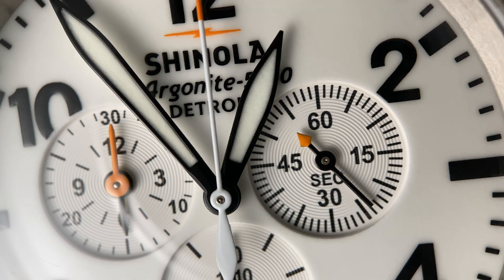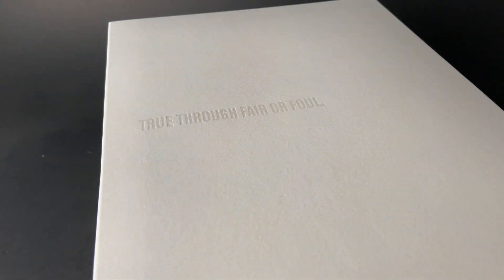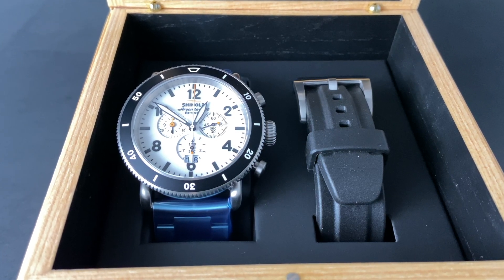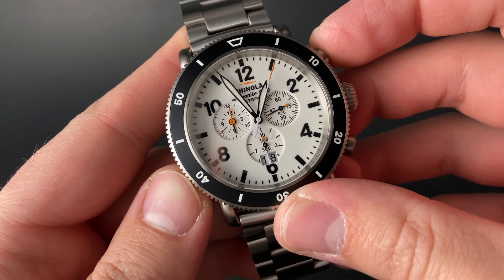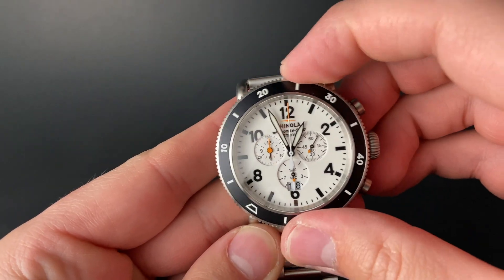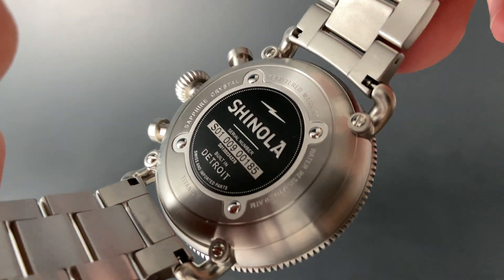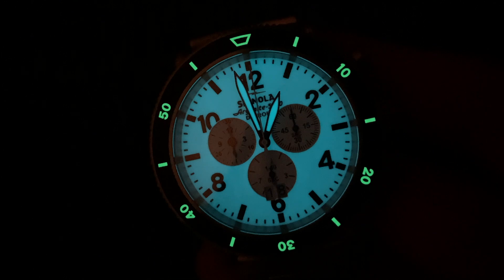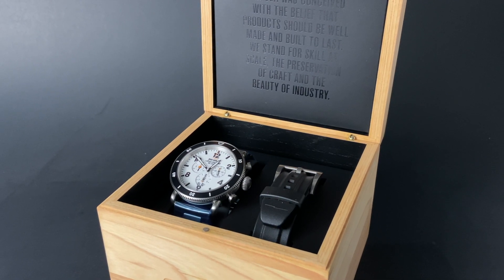Shinola White Hurricane - Full Lume Dial!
Shinola Detroit Runwell Hurricane Model S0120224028 powered by quartz chronograph movement assembled in the USA. White color dial with black color Arabic numerals and large date calendar. Comes in titanium case on bracelet with additional black rubber strap. Inspired by the Great Lakes Storm of 1913, historically known as the White Hurricane.